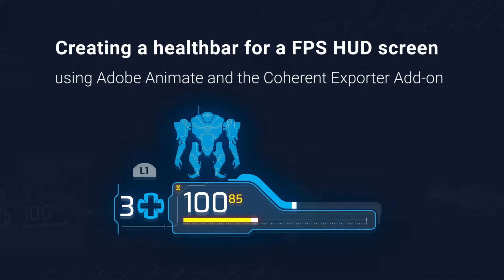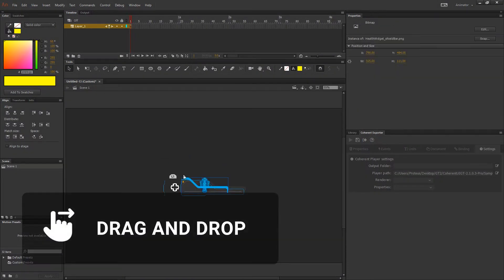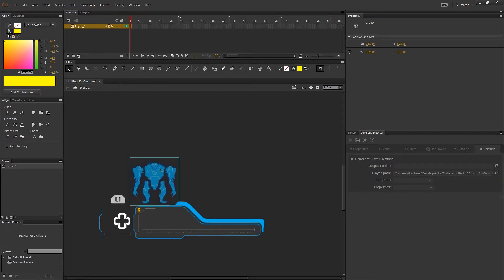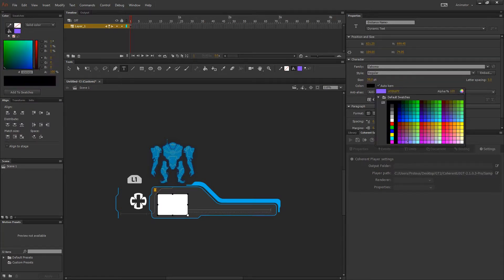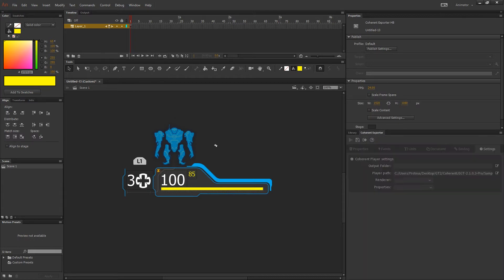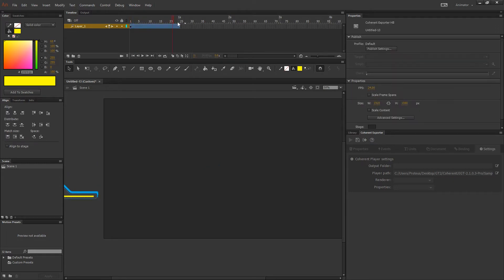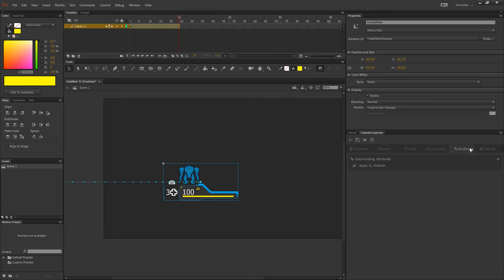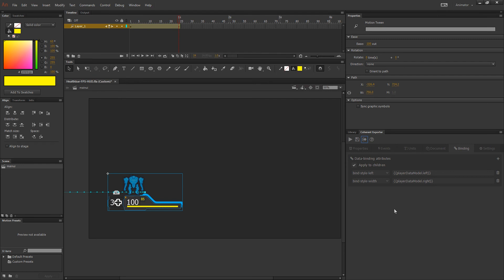Creating a Healthbar using the Coherent Exporter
This tutorial describes how a Healthbar for a FPS HUD screen can be created using Adobe Animate and the Coherent Exporter Add-on.